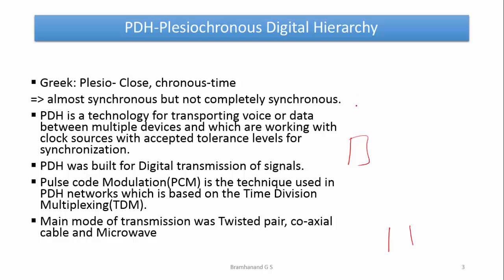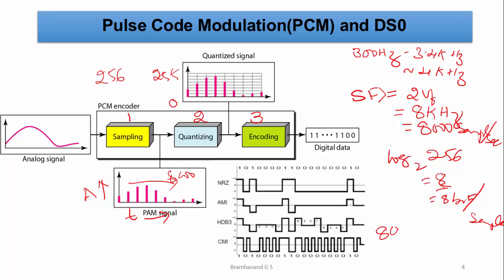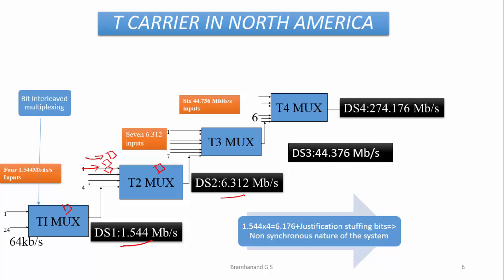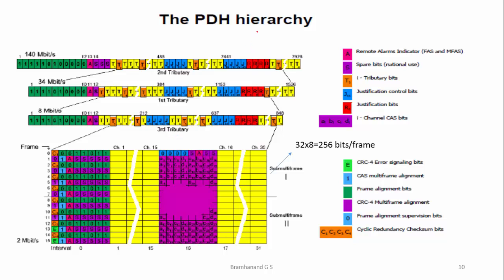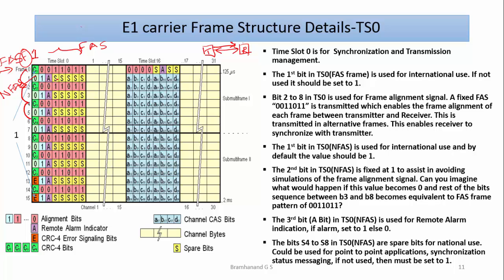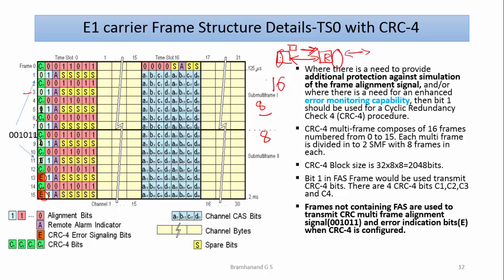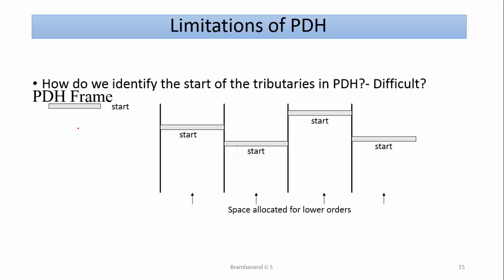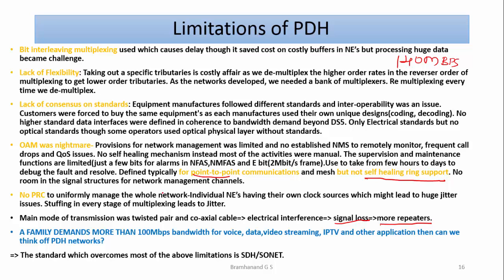01-Plesiochronous Digital Hierarchy(PDH),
Brief Description about PDH, History of SDH lies in PDH